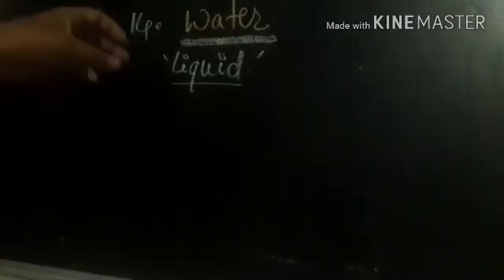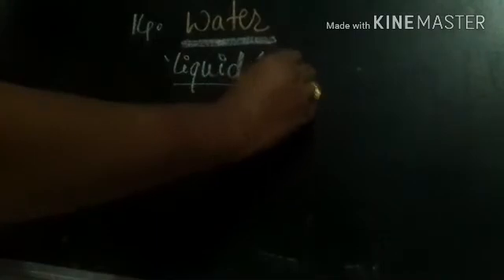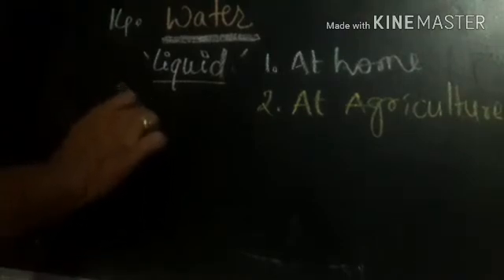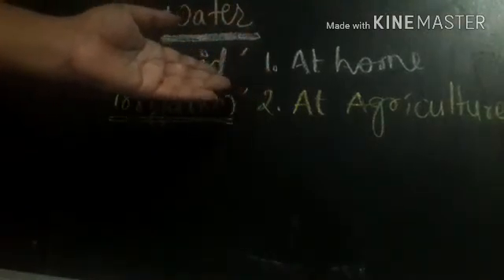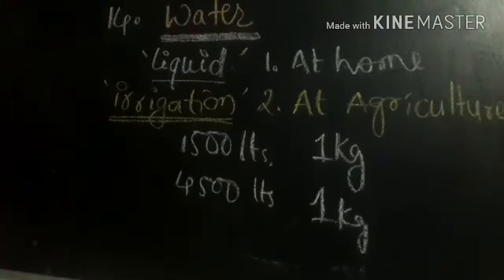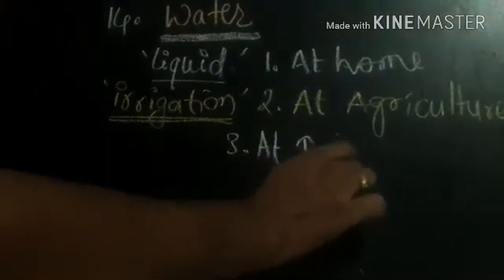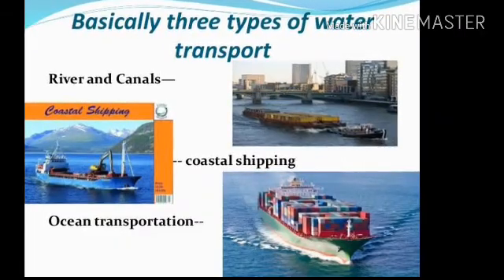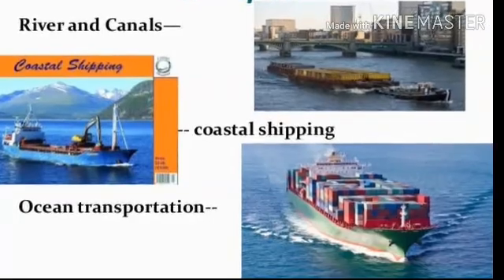water/ class 6th/ lesson 14/ part 1/ science